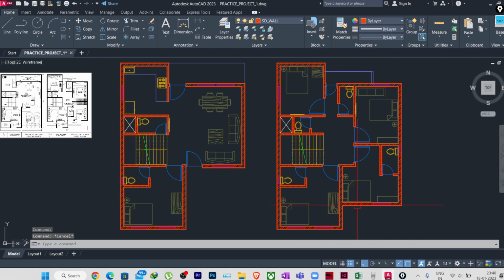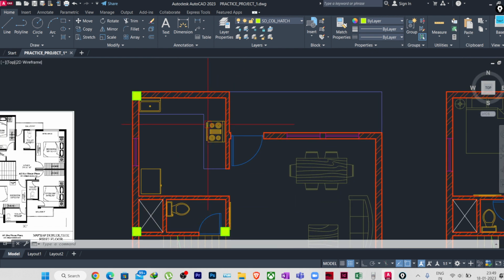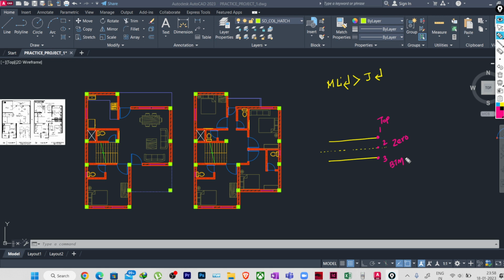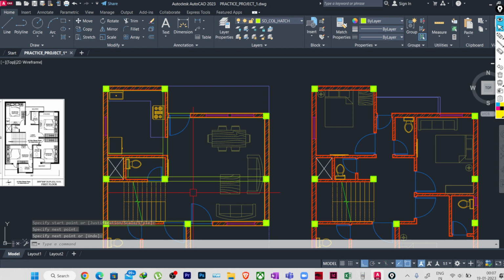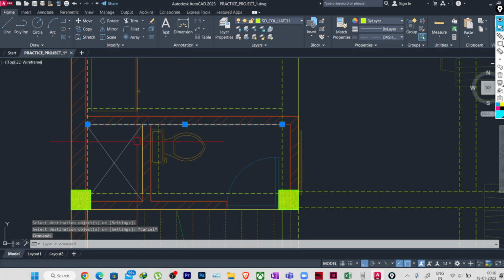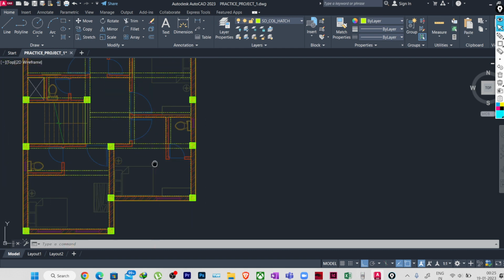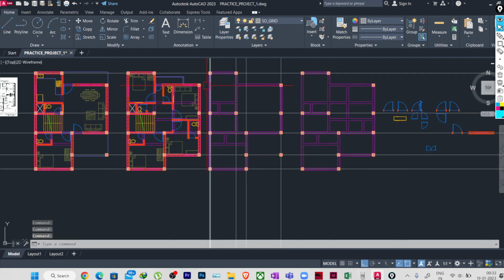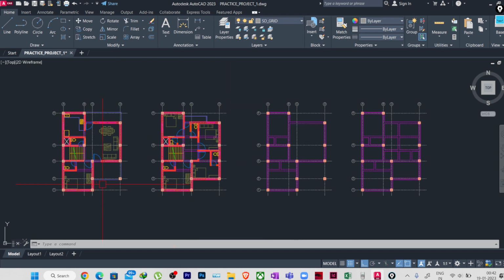Building Planning and Drawing- AutoCAD | Fundamental Tutorial | ilustraca | Sandip Deb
Building Planning and Drawing- AutoCAD --Online Course
1. Download 𝗠𝘆𝗜𝗻𝘀𝘁𝗶𝘁𝘂𝘁𝗲 App from App Store.
2. Open the app and log in with Org. Code- "𝗔𝗠𝗜𝗧𝗖𝗢"